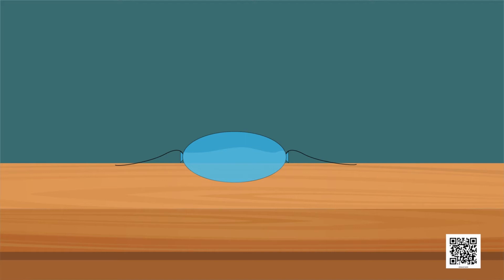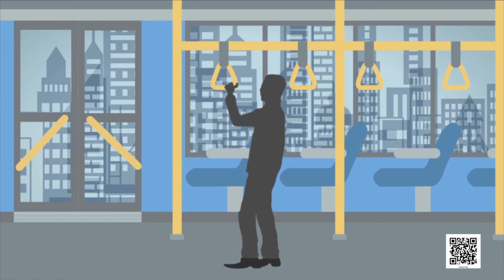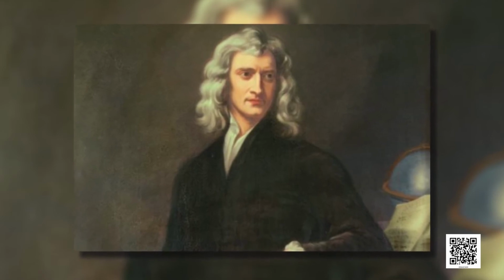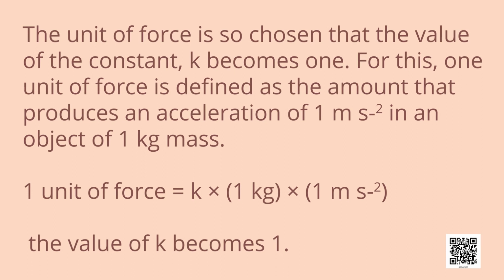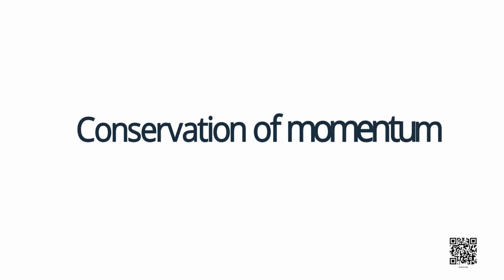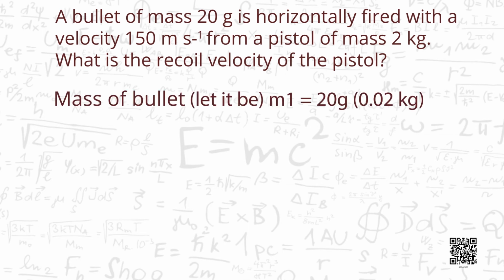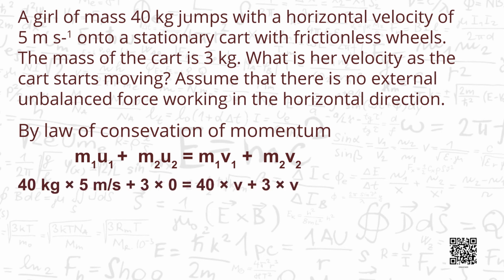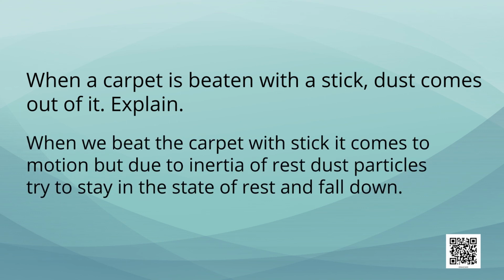Class 9 Science Chapter - 9 "Force and Laws of Motion" (full chapter in single video) cbse ncert